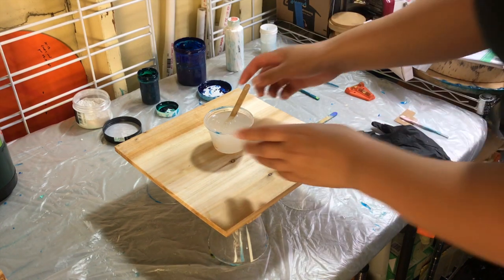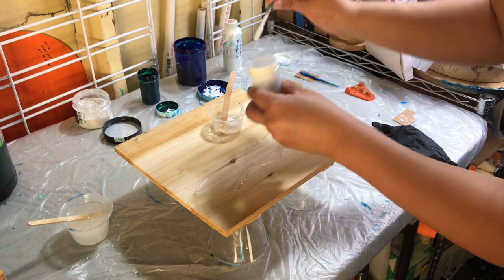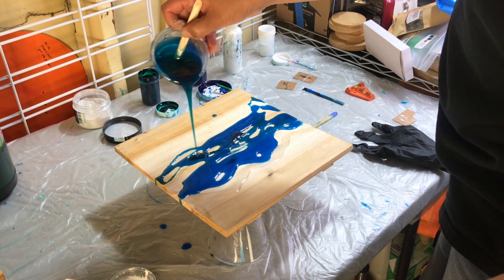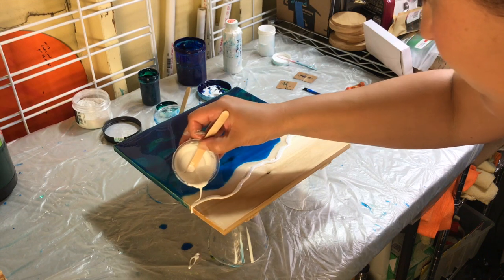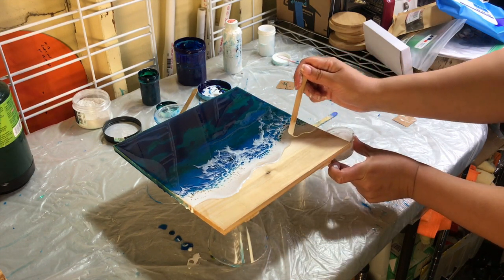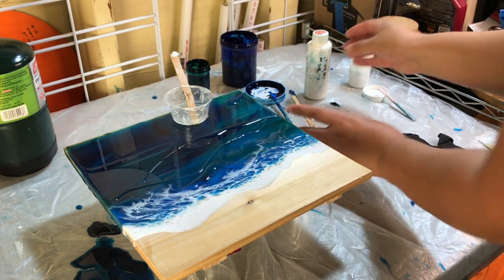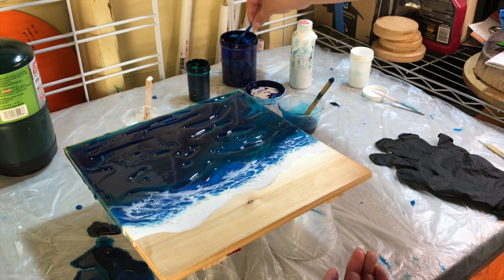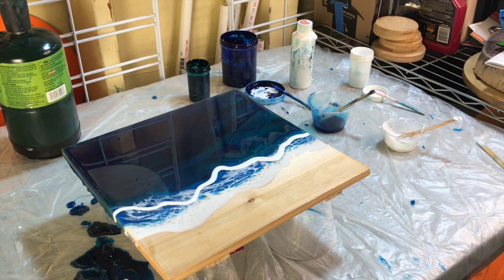Our First Epoxy Resin Art Wave Tutorial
In this video we go over some basics of making waves with Epoxy. We touch on the importance of leveling the piece. The wood or whatever you're pouring on and then attempt to troubleshoot when things don't go as expected.